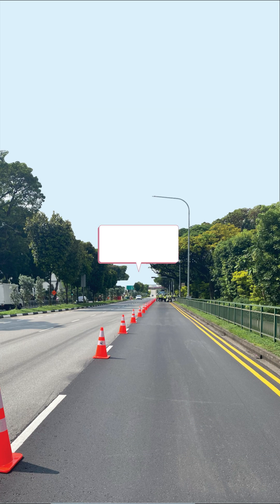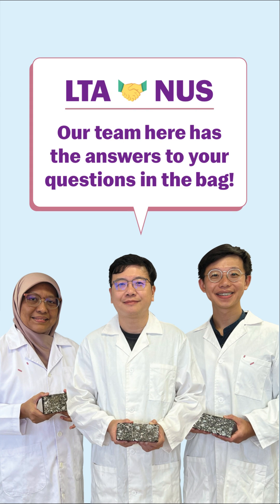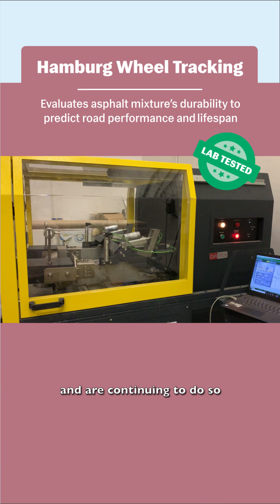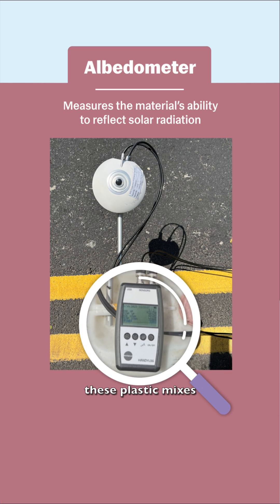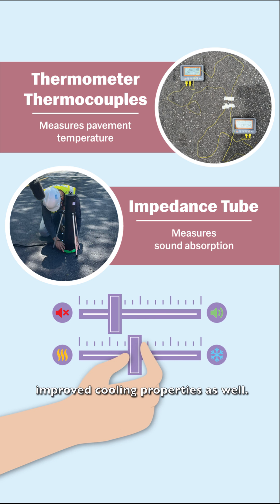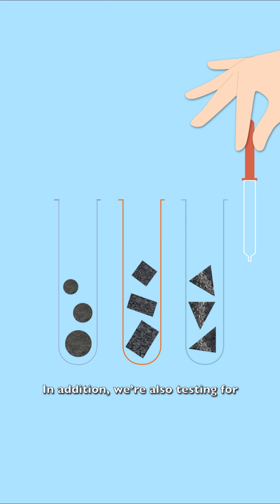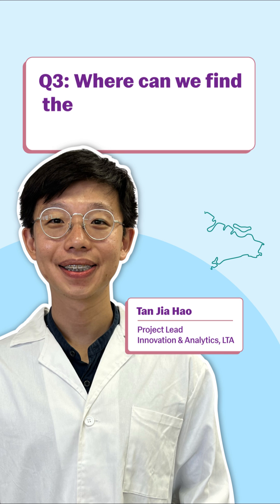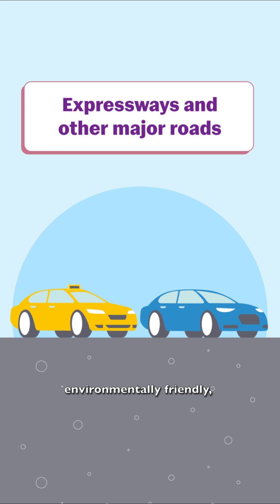Secrets to greener roads in Singapore, revealed! 🌱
Life in ✨ upcycled ✨ plastic, it’s fantastic! 💅

Buckle up and learn how we’re using an eco-friendlier road mix (made from recycled plastic waste ♻) is paving our way into a greener and more sustainable Singapore!